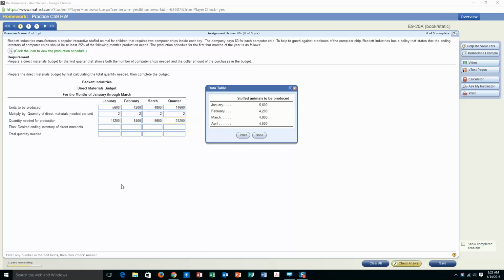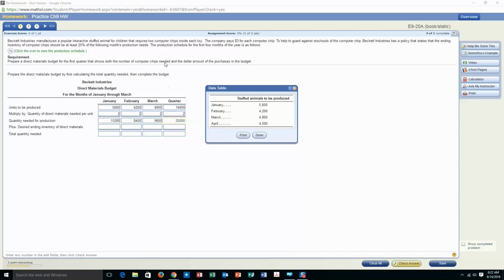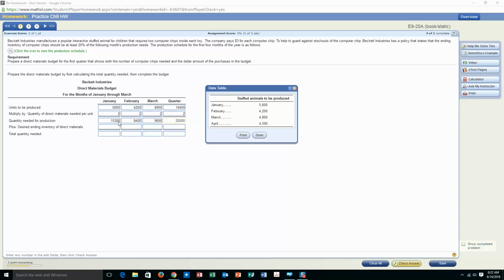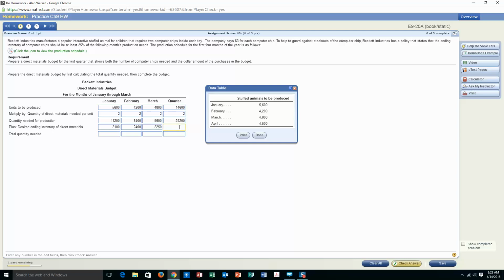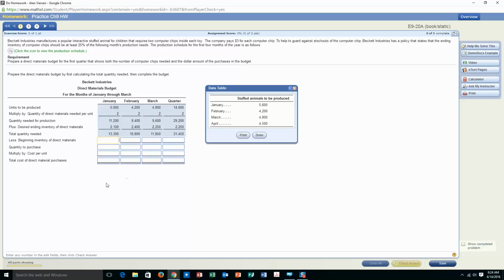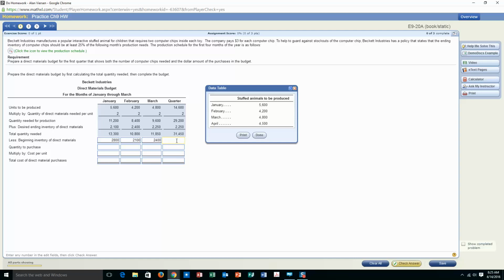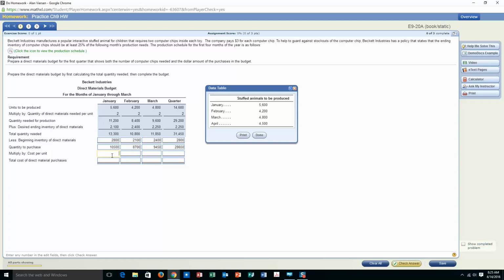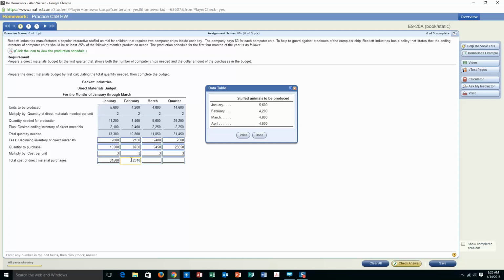Ch 9 Direct Materials Budget problem E9 21